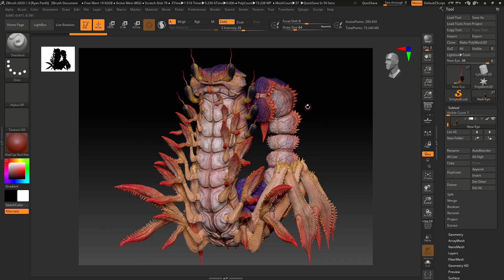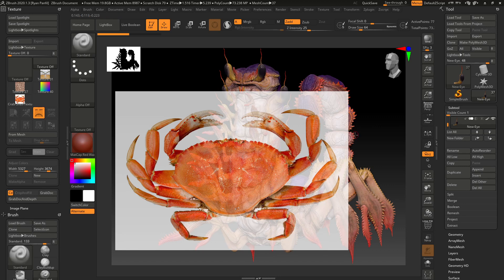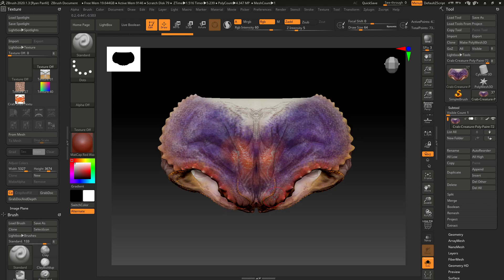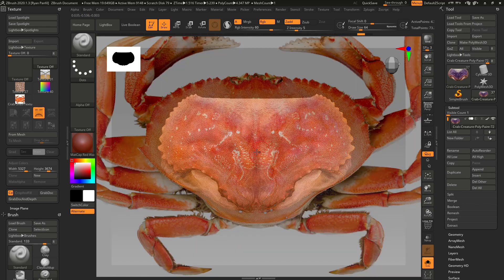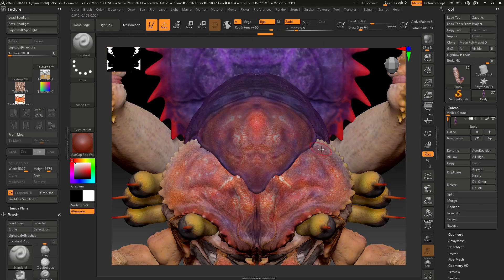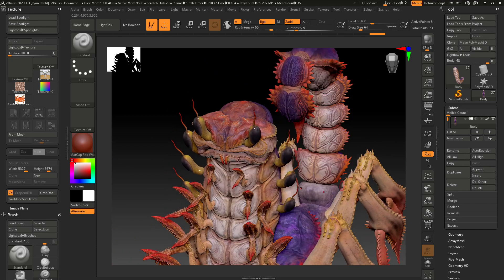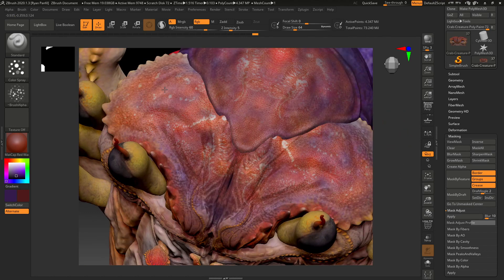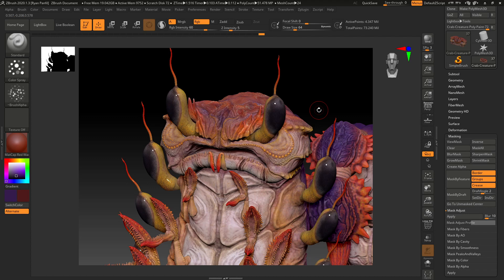ZBrush - Texturing your model with Spotlight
In this video, I show you how to add more realism to your model during the poly painting stage using the spotlight tool.  This allows you to easily apply textures from existing images onto your model.